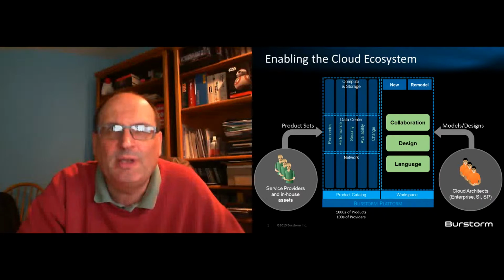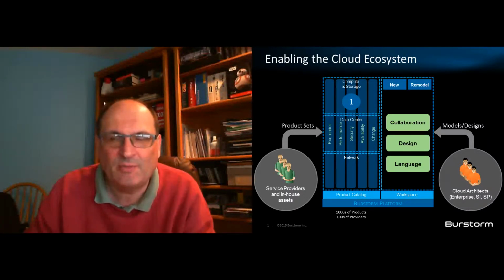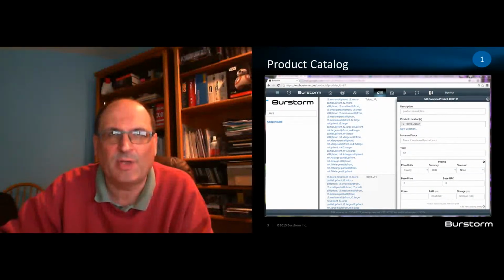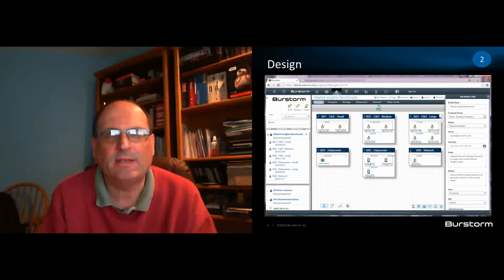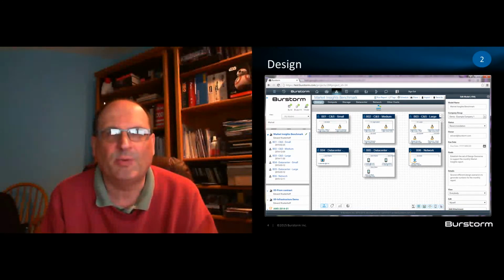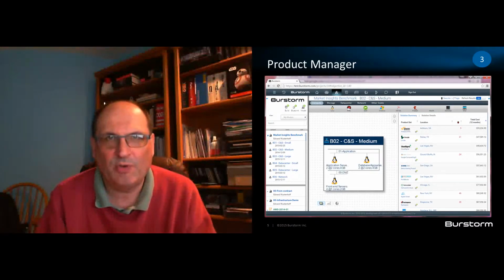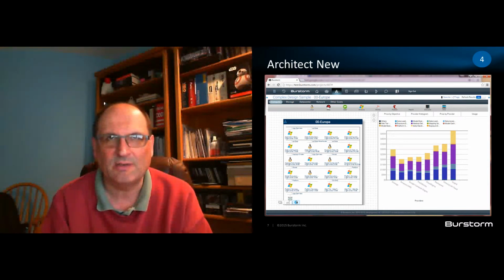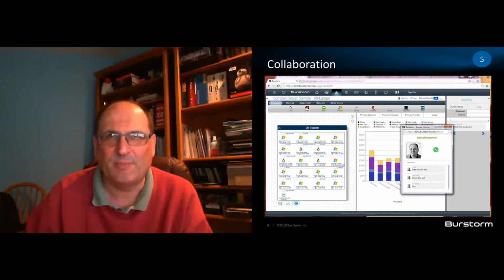Introduction to the Burstorm Application by Edward Wustenhoff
A brief overview detailing some of the key functionality enabled by the Burstorm application.